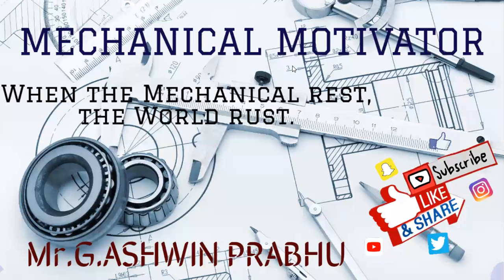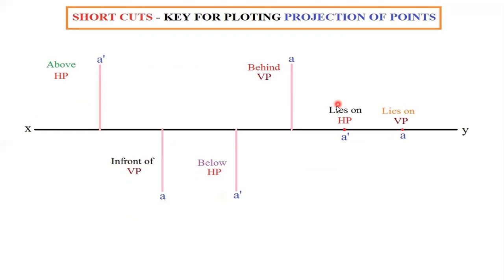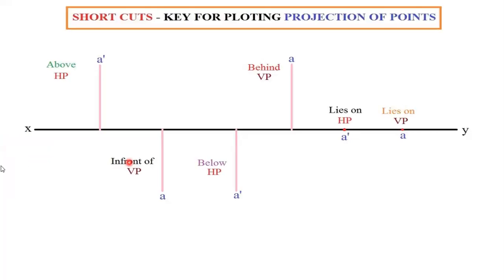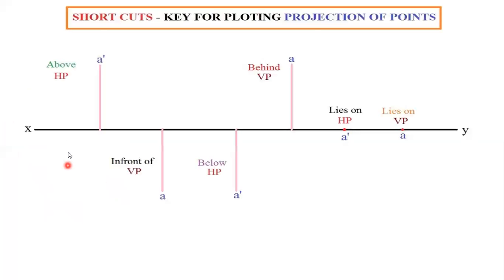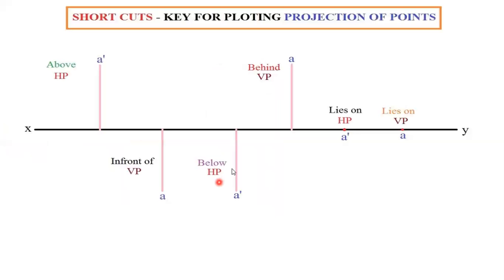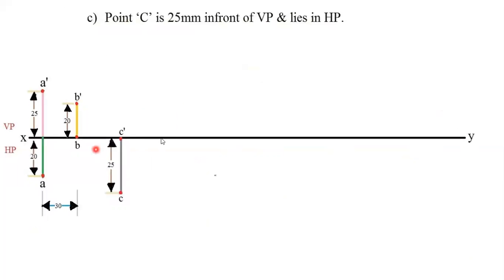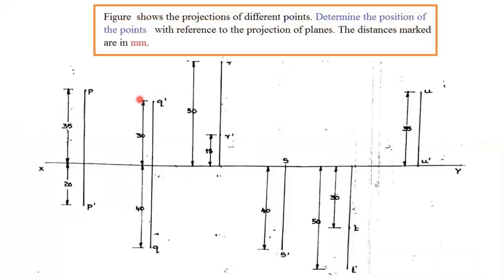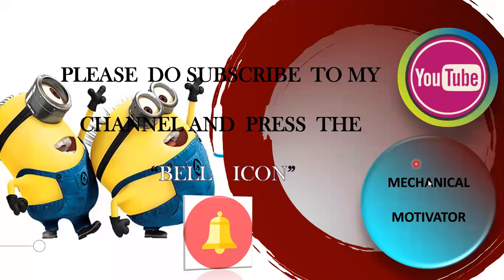PROBLEMS ON PROJECTION OF POINTS | ENGINEERING GRAPHICS | UNIT II | EG | ENGLISH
In this video, you can have a clear understanding of projection of points & also a short cut procedure for solving the problems.